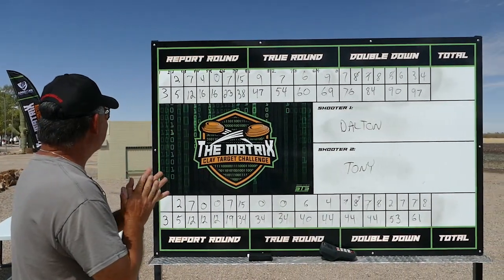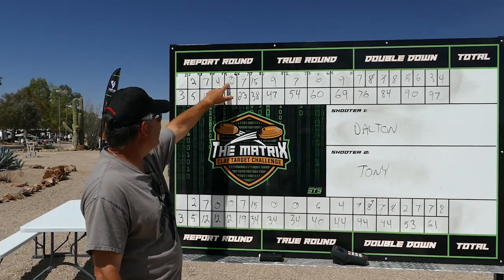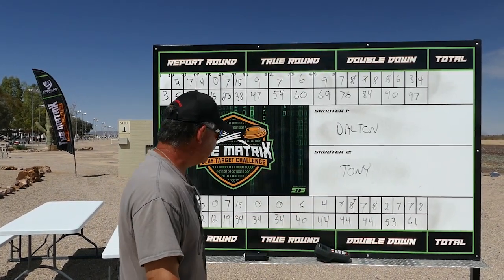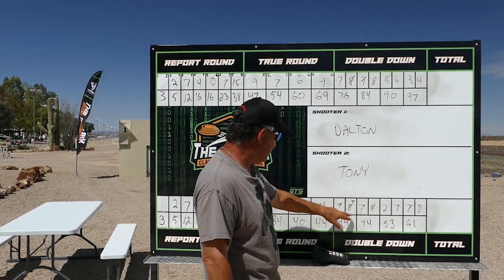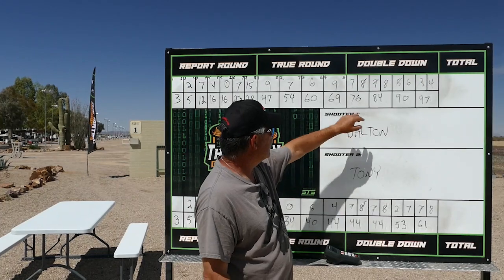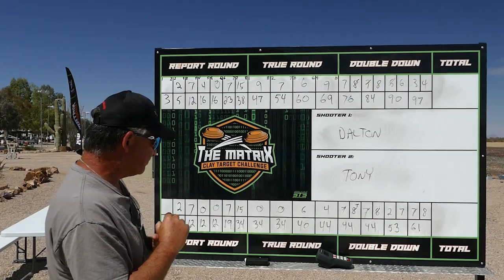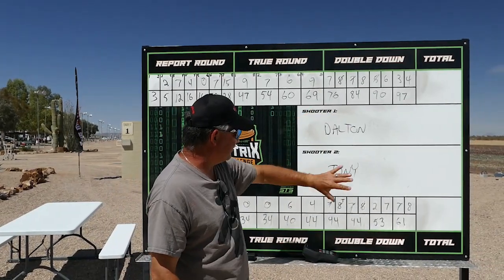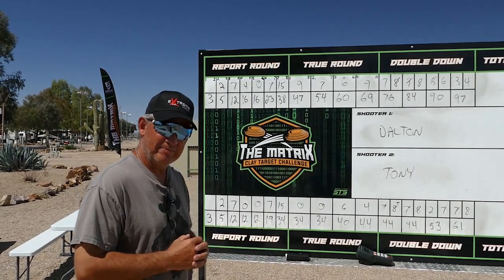How The Matrix Clay Target Challenge is Played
This is how to play The Matrix Clay Target Challenge. A couple of weeks ago we were introduced to a new sporting clays game, The Matrix Clay Target Challenge. While many of us tried this game, many of us also had questions or were not sure how to best play the game. While we all get that breaking more targets is the solution to winning. It does not guarantee winning in this competitive game. Here Eddie Vigil provides us clarity on how to play and win the game. Thank you, Eddie!